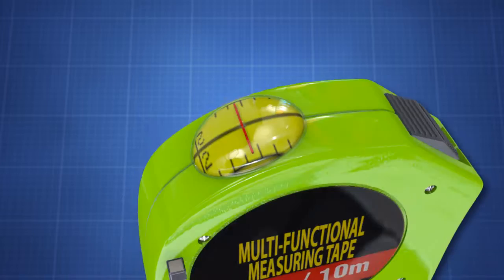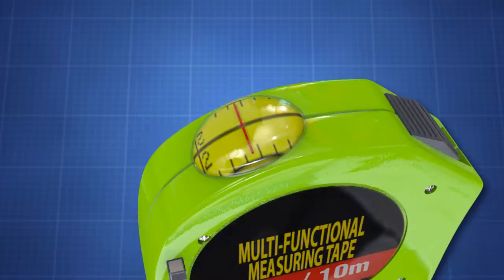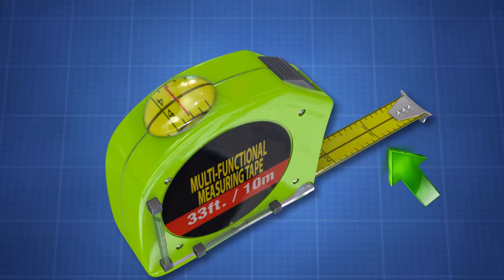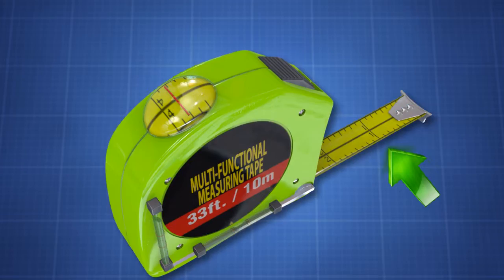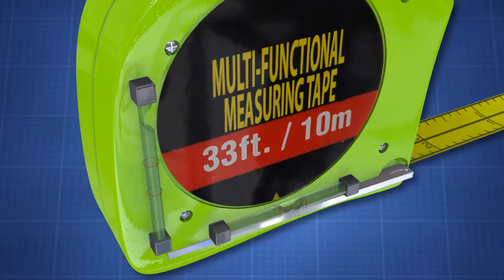David Adorno | Multi-Functional Measuring Tape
The invention provides one with the ability to perform accurate inside measurements with the top mounted magnifying viewing window. Patent #8,898,921.